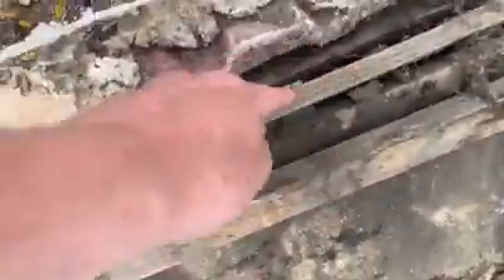Sticks sticks sticks to fix an original Jaywick seafront bungalow